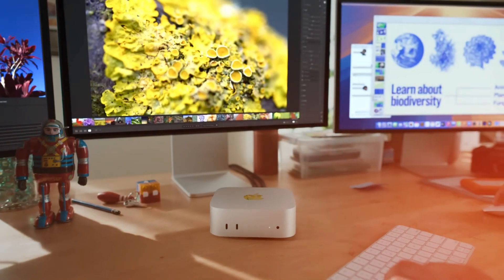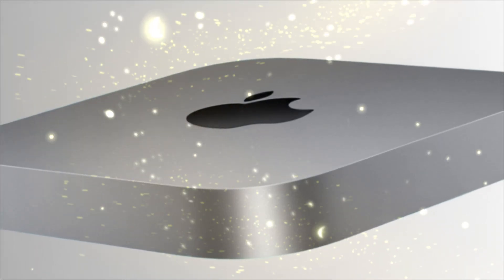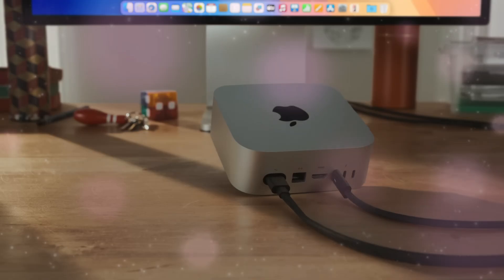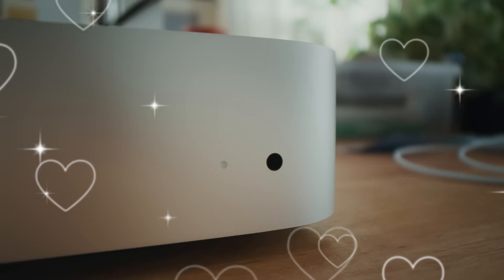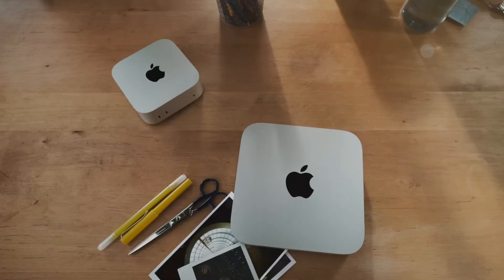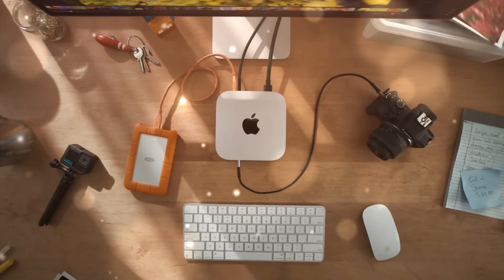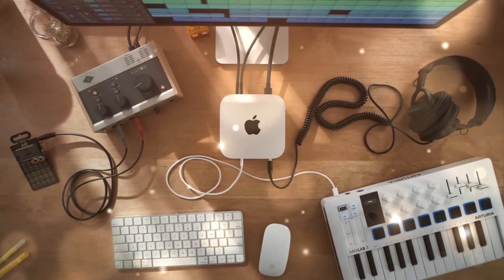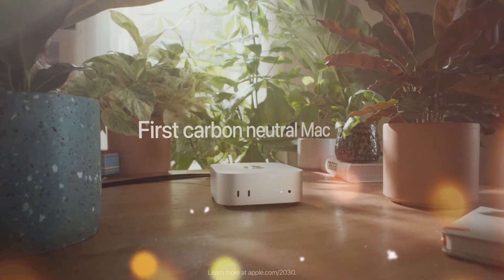M5 Mac Mini — Release Date, Specs & Is It Worth the Upgrade?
In this video we break down every credible rumor and leak about the M5 Mac Mini: possible CPU/GPU configs, benchmark previews, price expectations, and a realistic release window. If you own an M4 Mac Mini or Mac Studio, watch to the end for a clear upgrade checklist and my buying recommendation.
• Apple newsroom (M5 announcements) — official context.
Apple

• Early M5 benchmark coverage and analysis.
• Reports on M5 Mac mini testing / likely launch window.